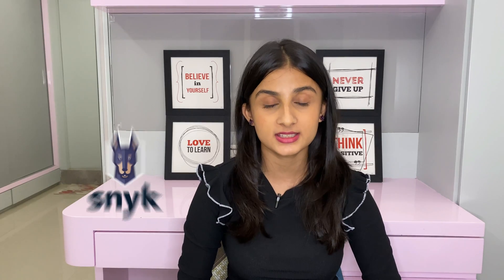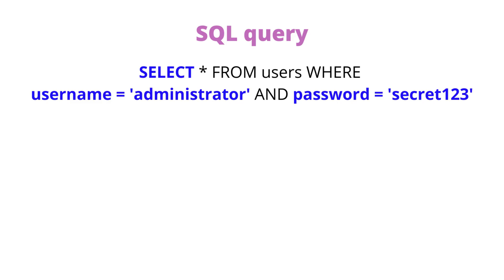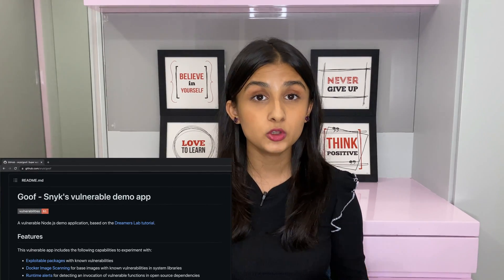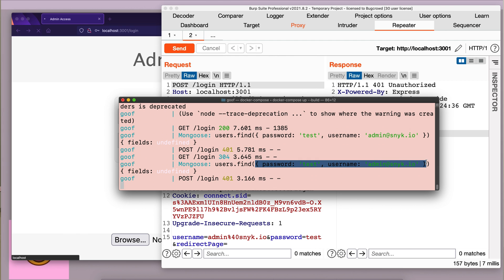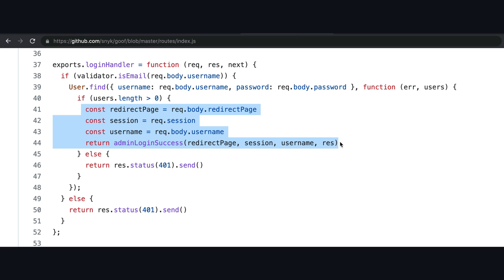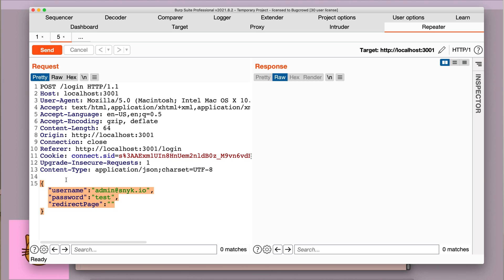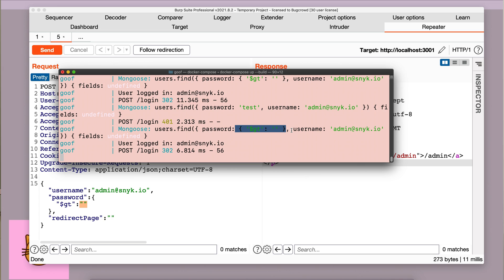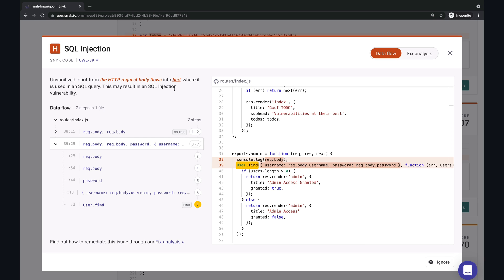NoSQL INJECTION FOR BEGINNERS!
Hi! I'm a pentester and a bug bounty hunter who's learning every day and sharing useful resources as I move along.

TIME STAMPS:

00:00​ Introduction
00:10​ A message from Snyk
00:33 What is NoSQL?
00:45​ SQL vs NoSQL databases
01:13​ SQL vs NoSQL injection
02:23 Lab Demo
03:53​ Code Analysis
05:39 Exploitation of NoSQLi
07:12 Fixing the bug using Snyk